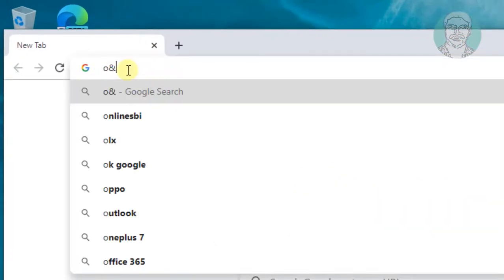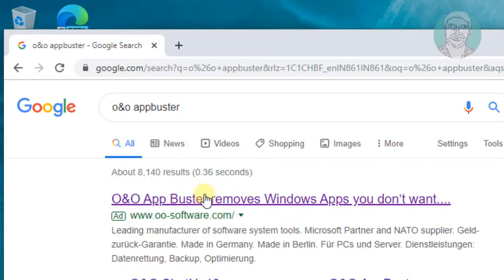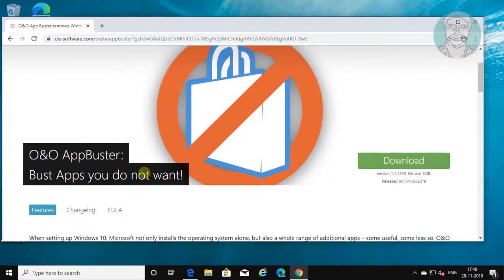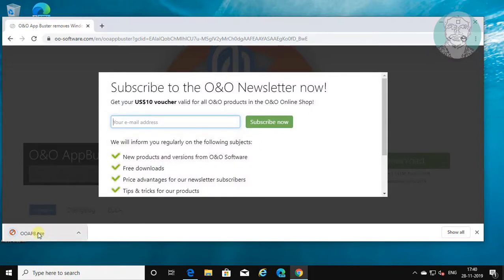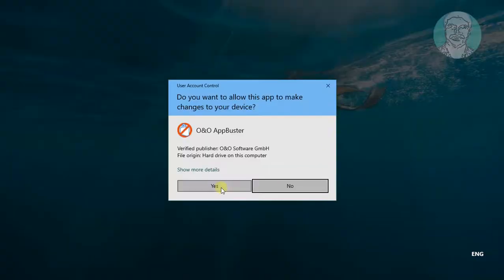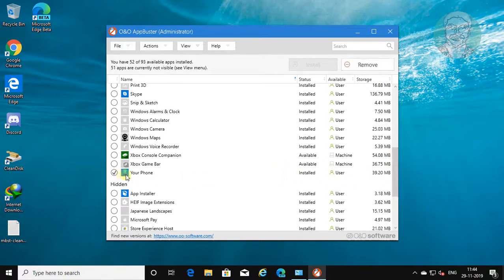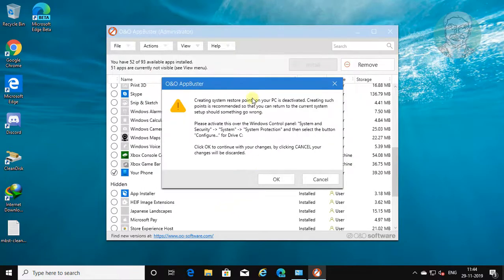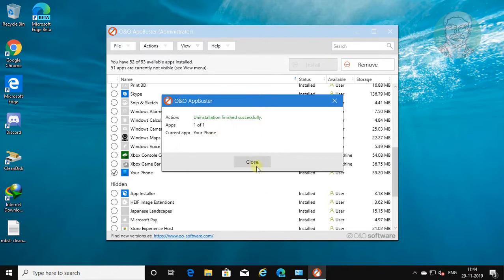Easy to Uninstall Your Phone App in Windows 10 [Tutorial]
This Tutorial helps to Easy to Uninstall Your Phone App in Windows 10 [Tutorial]